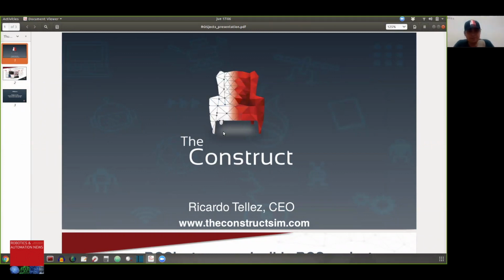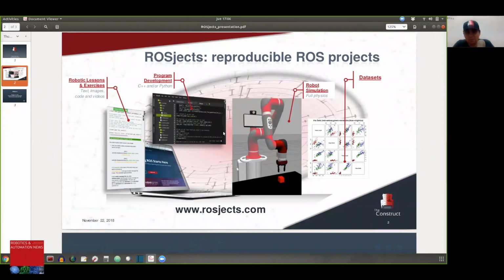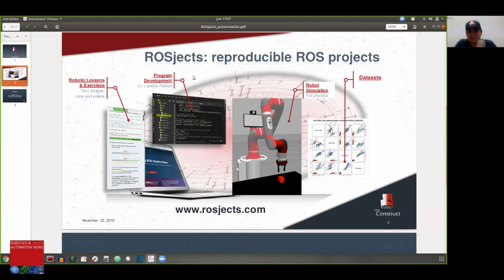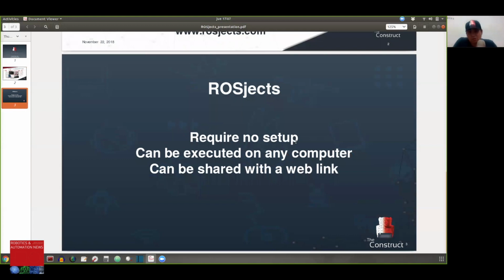TheConstructSim: Online robot simulation using ROS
http:RoboticsAndAutomationNews.com [:-:]

In this presentation and interview, Ricardo Tellez, CEO of TheConstructSim, introduces a new system for creating and sharing ROS projects, which the company has developed.

Called “ROSjects”, the method simplifies the process of sharing code for robot simulation.

TheConstructSim is believed to be the only online, browser-based robot simulation application, and is currently used by robot enthusiasts and large, established robot companies alike.

Based in Spain, the company offers numerous live and online classes to teach ROS to a growing audience of trainees through its Ignite Academy.

With ROSjects, the company is set to grow into a new commercial space, supported by its ROS development Studio.

Undoubtedly a pioneer in the robotics space, Tellez provides a complete introduction to the company he founded, which is growing exponentially and is on the verge of leading the industry into a new era of robotics development.